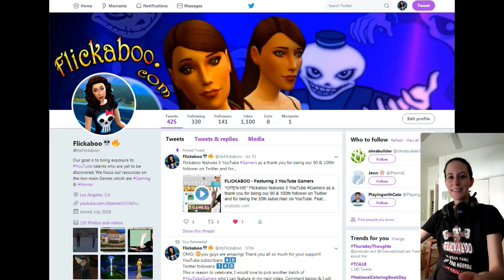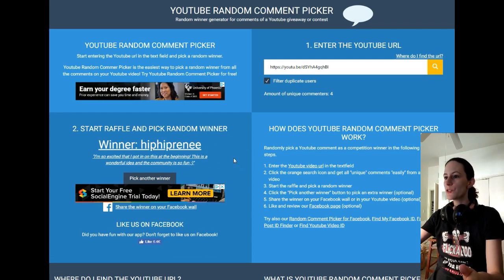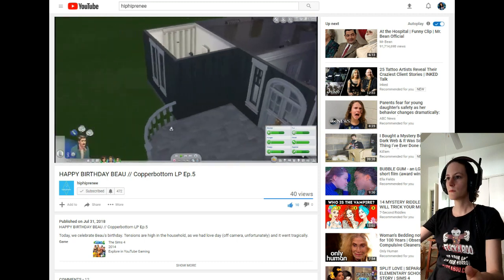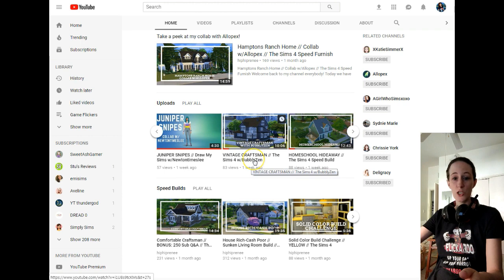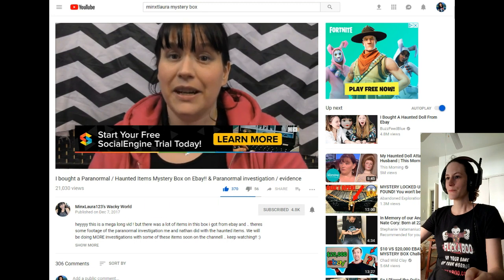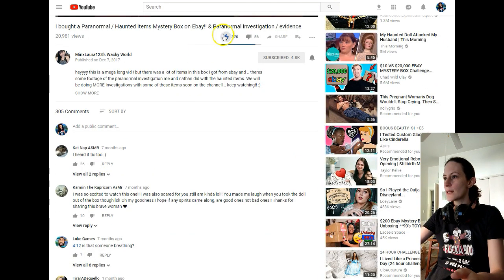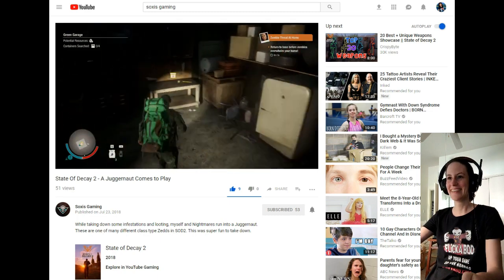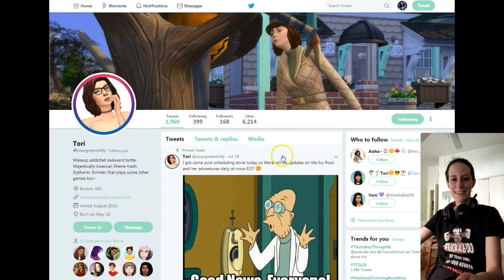FLICKABOO - Featuring 3 YouTubers - EP#2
Flickaboo features 2 YouTube Gamers and 1 Vlogger. They were randomly picked as winners by an online program for comments selection. If you would like to win a chance to be featured in my next video, make sure to comment on this video, so the program can pick you.

Feel like supporting the channel and flickaboo.com?